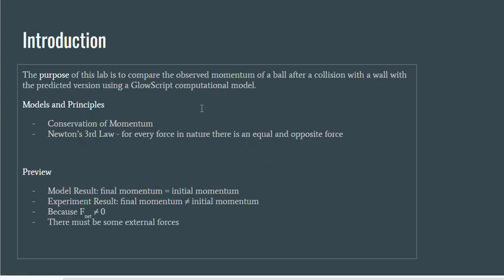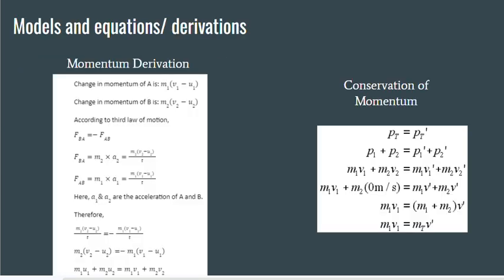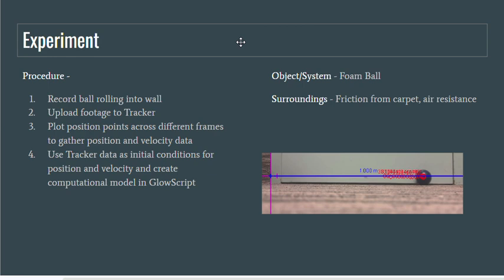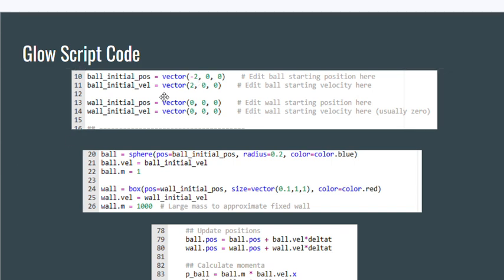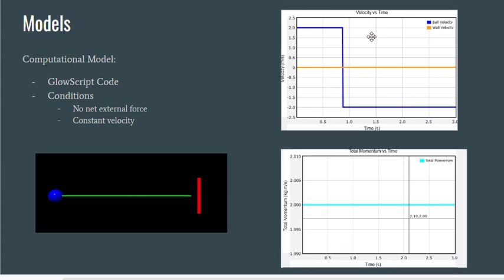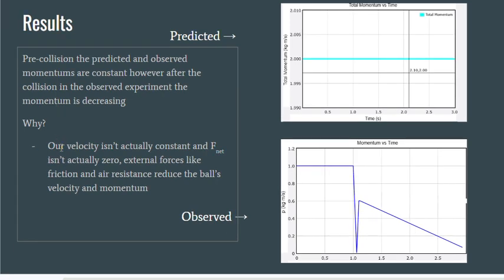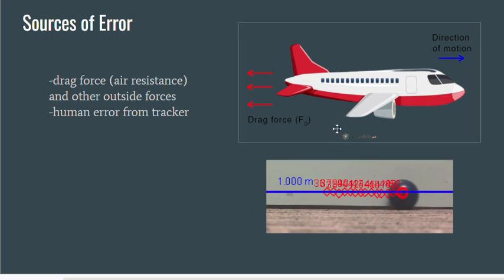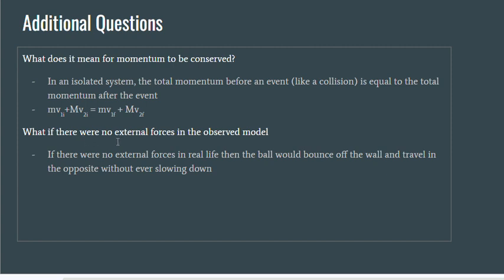Recording 2026 04 17 232631LAB5